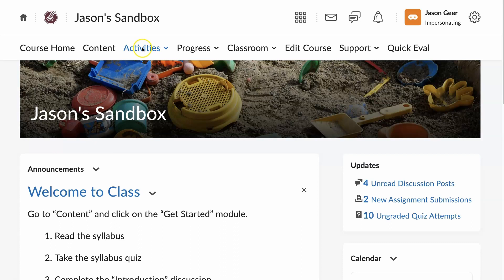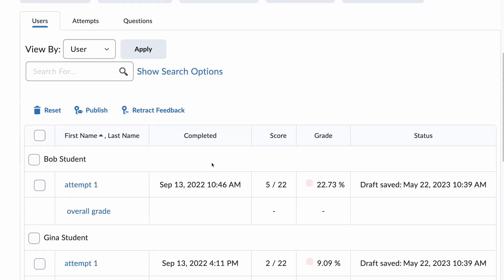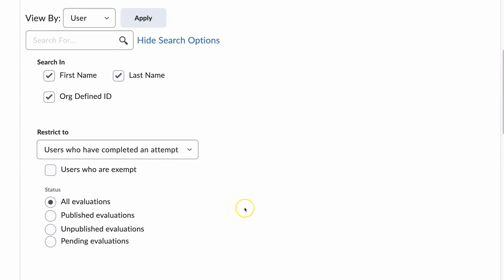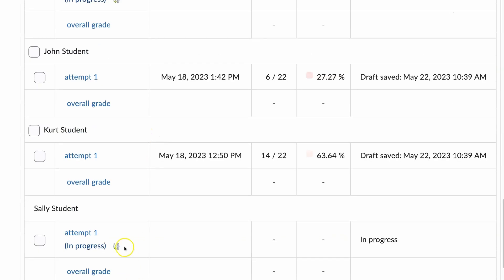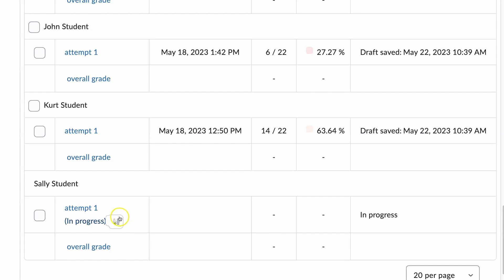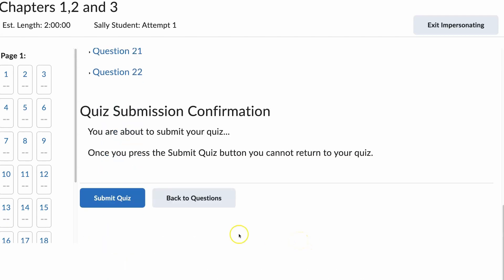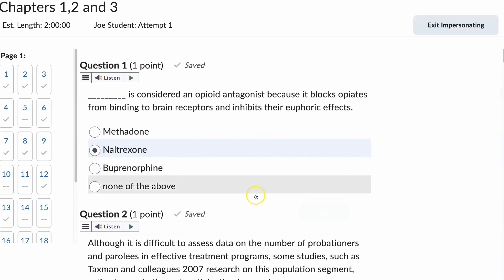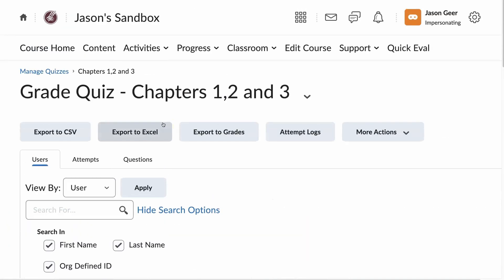Brightspace: Submitting Student's Unfinished Quiz Attempts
This tutorial will walk faculty through how to submit student's unfinished quiz attempts in Brightspace.